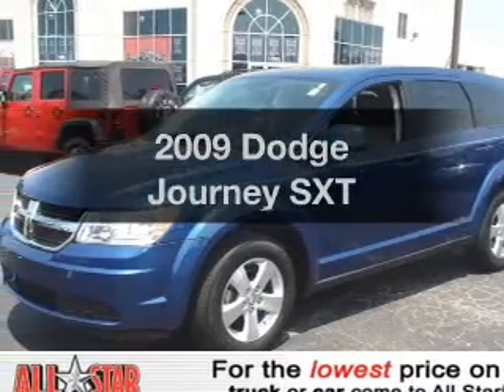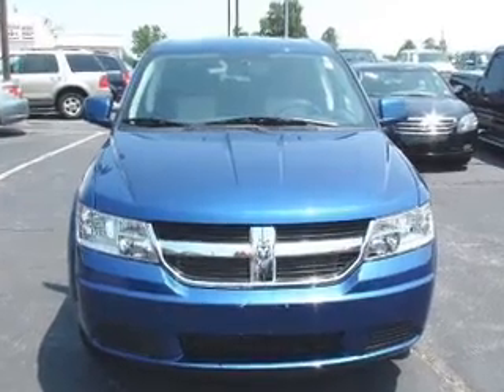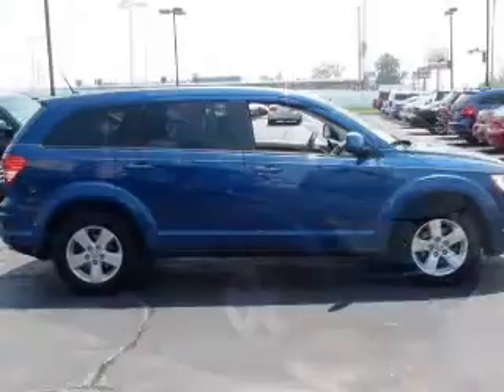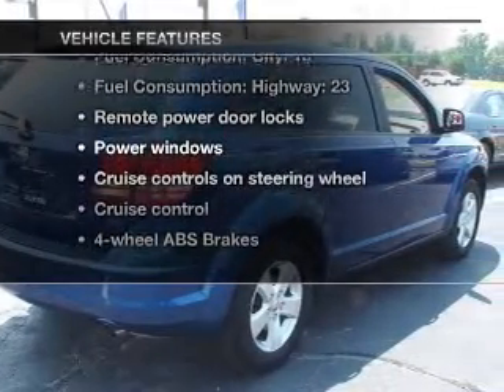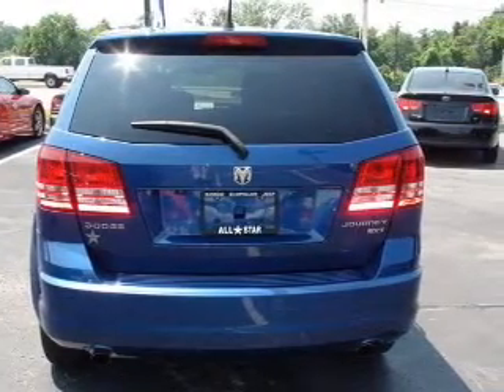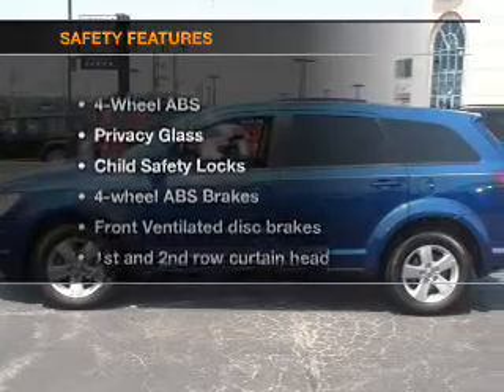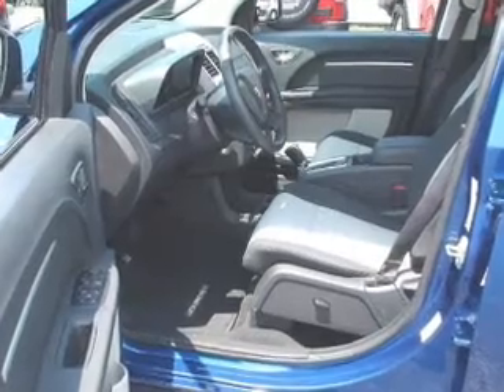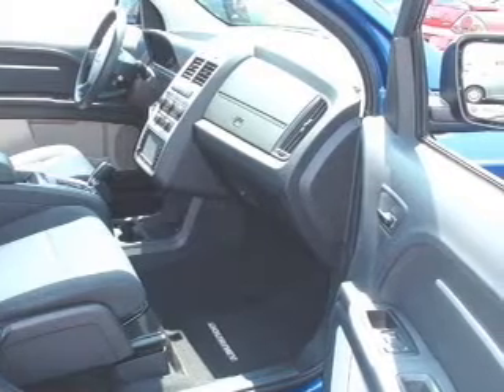2009 Dodge Journey - BRIDGETON MO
Year: 2009
Make: Dodge
Model: Journey
Trim: SXT
Engine: 3.5 liter 6 cylinder 24 valve
Transmission: Automatic
Color: Deep Water Blue Pearl
Mileage: 32966
Address:
11503 SAINT CHARLES ROCK RD